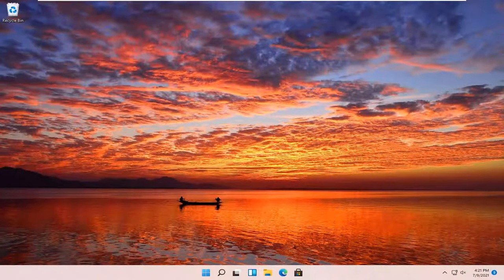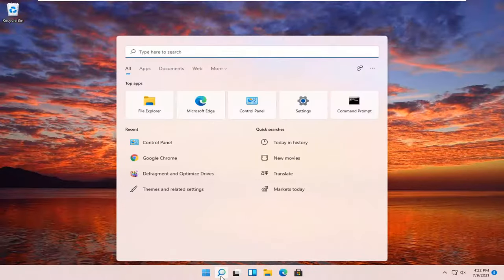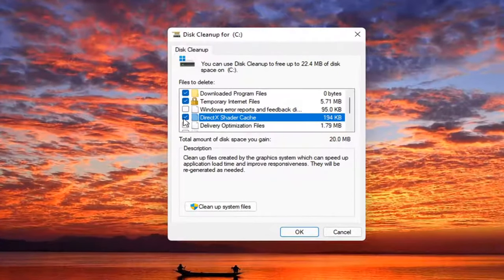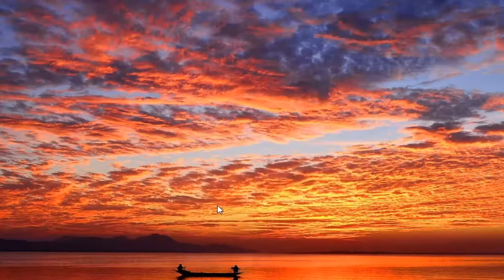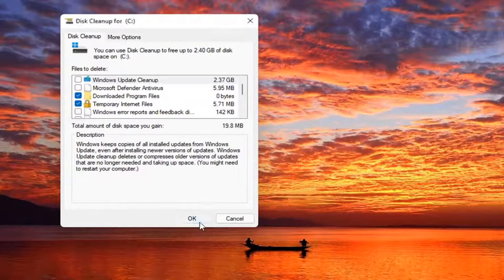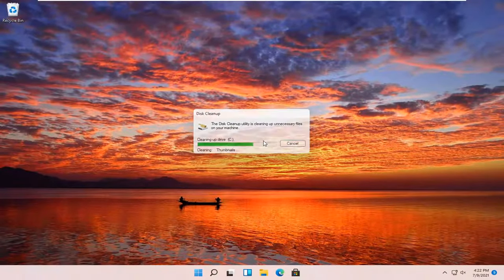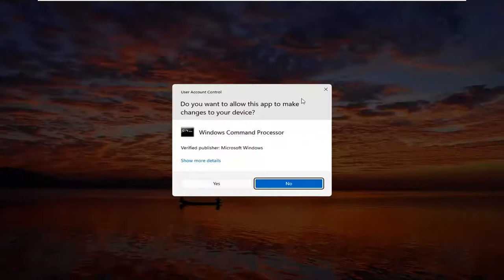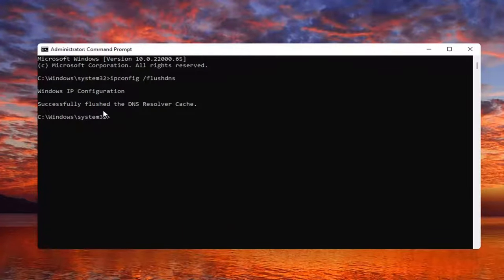How to Clean All Caches, Temp & Junk Files in Windows 11 (2024)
How to Clean All Caches, Temp & Junk Files in Windows 11

A cache is a collection of files or data that are stored on your computer so that future requests of the same files or data can be served much faster. When we talk about clearing cache on Windows 11, it depends what cache you want to clear because there are many types of caches that can be stored on Windows 11 as you use your computer.

Don't let your internet history fall into the wrong hands. It's not always a straightforward process, but it's a good idea to delete your browser history and internet cache on occasion. Here's how to do it on the desktop.

Unless you are running a high-end configuration, running out of memory is not a big deal. The more apps you have, the more memory will be occupied.  While closing apps may help, but at times, the memory may remain occupied, and that’s why it may be necessary for some to clear out old memory and free the RAM. This tutorial will guide you on how you can clear Memory Cache in Windows 11.

Issues addressed in this tutorial:
clean files windows 11
clean junk files windows 11
clean up unnecessary files windows 11
clean windows update files
clean up system files windows 11
clean files on computer
how to clean windows files
clean residual files windows
clean system files windows 11
clean unnecessary files windows 11
clean up files windows 11
clear cache chrome windows 11
clear cache edge chromium
clear cache excel